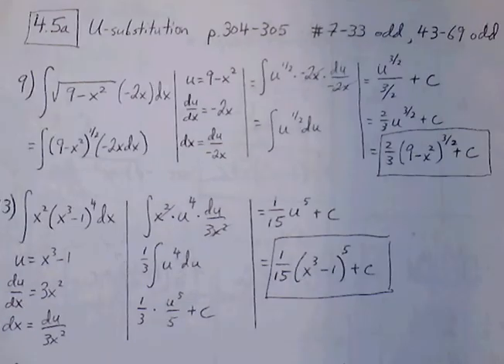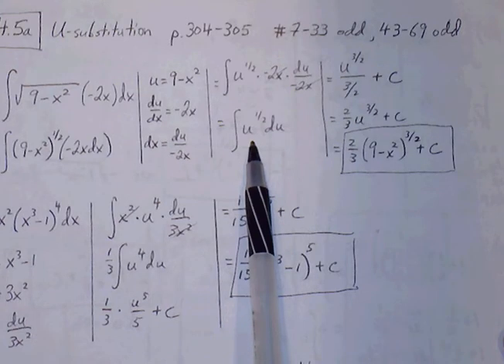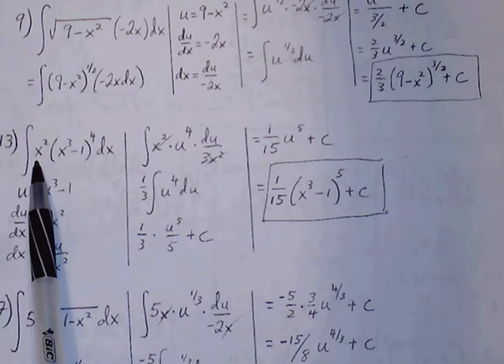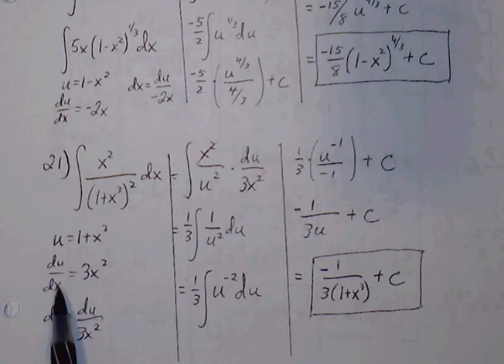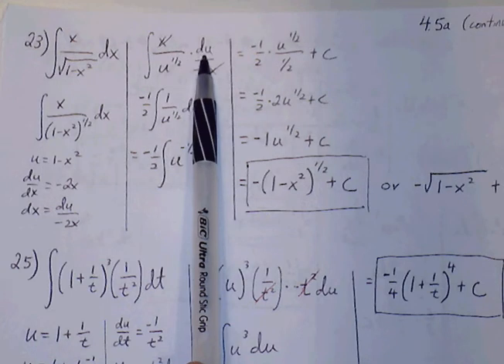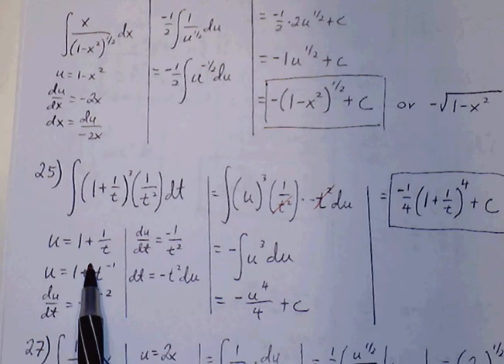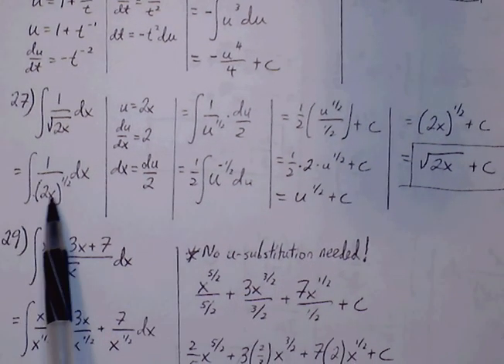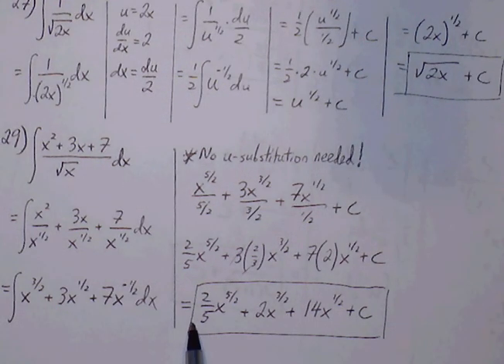Calculus AB 4.5a Homework (Part 1)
*U-Substitutition (Indefinite Integrals)
pg. 304-305  #9, 13, 17, 21, 23, 25, 27, 29